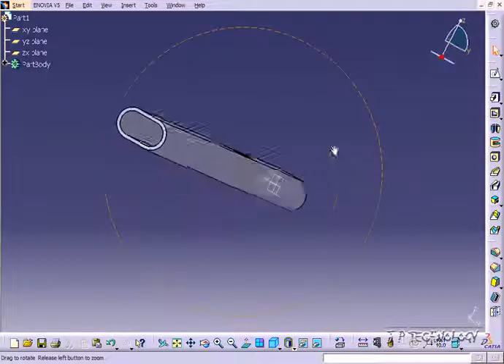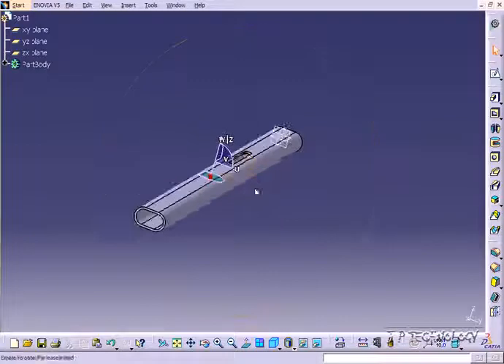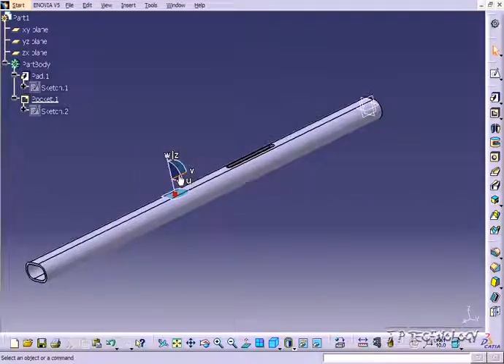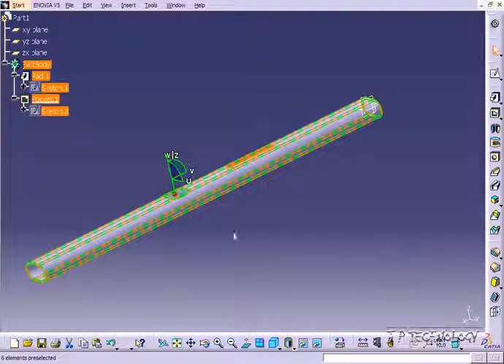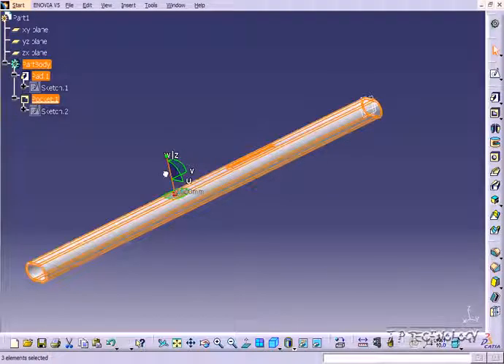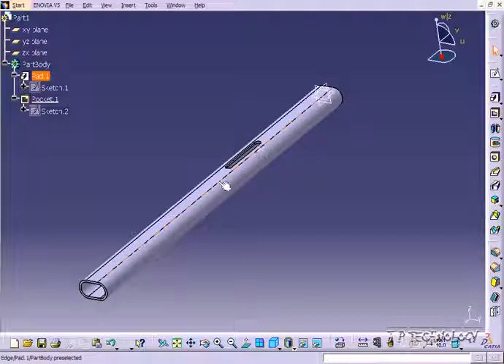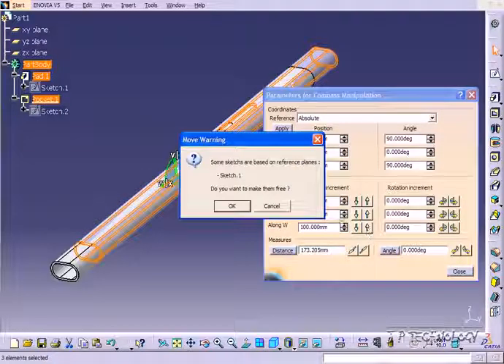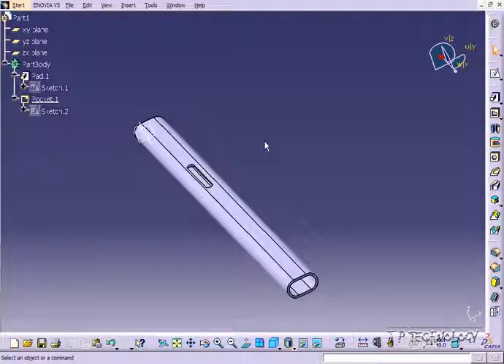Catia V5 Tutorial 091 Compass Translate Part